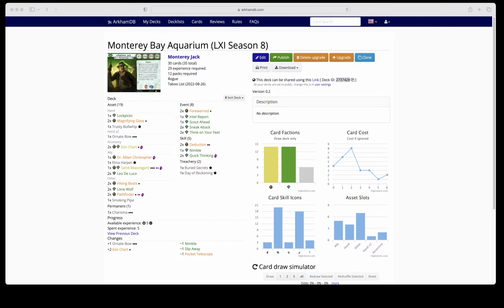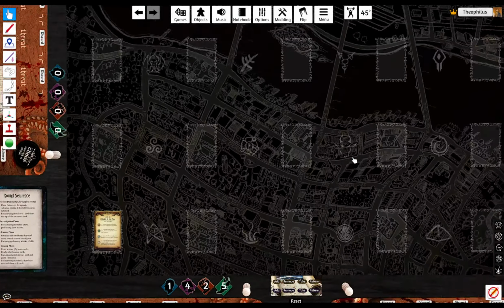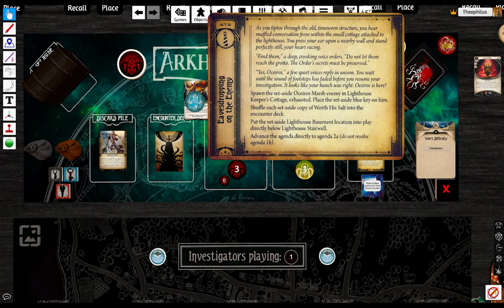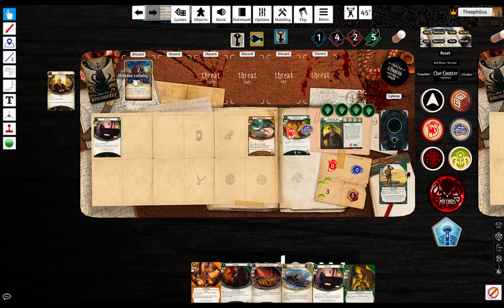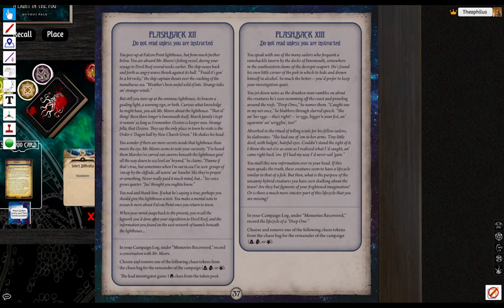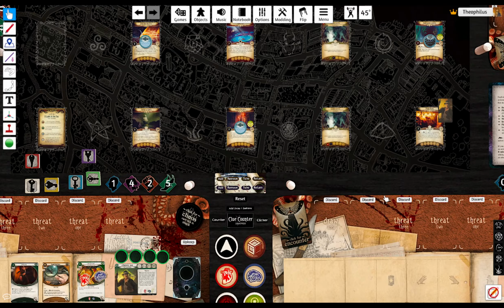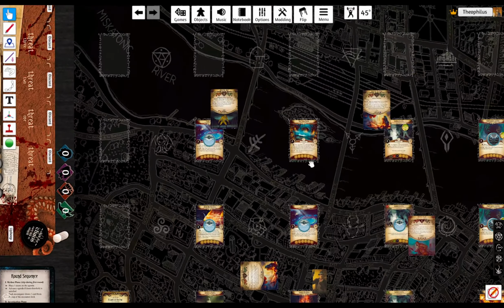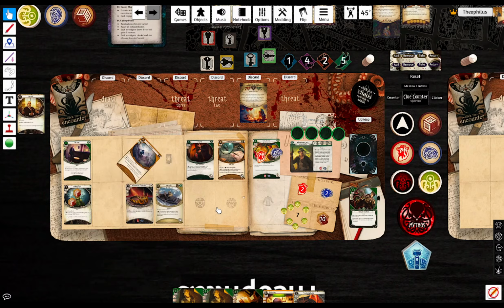The Innsmouth Conspiracy -- Scenario 6: A Light in the Fog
We're back with more Arkham Horror: The Card Game! Our Innsmouth investiagtion has led us to Falcon Point Lighthouse, where a confrontation with a mysterious figure awaits. Will Monterey Jack survive to tell the tale? Let's find out!